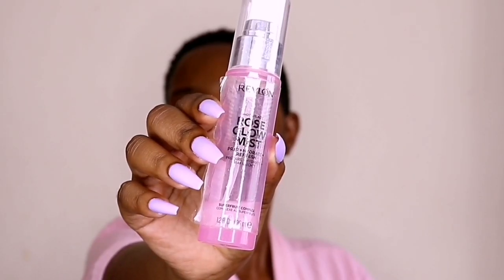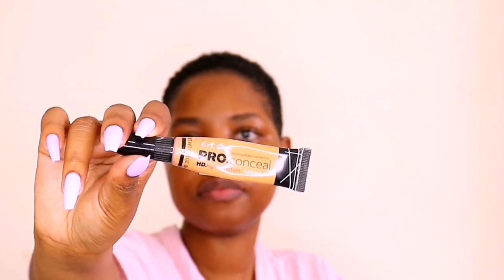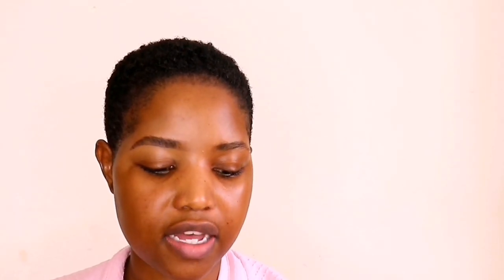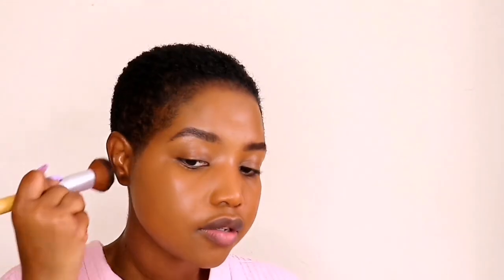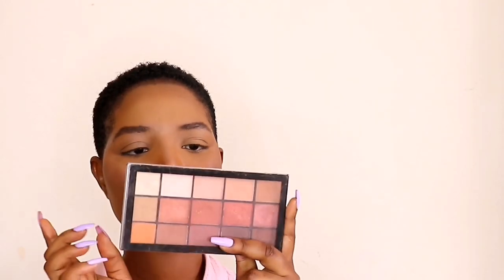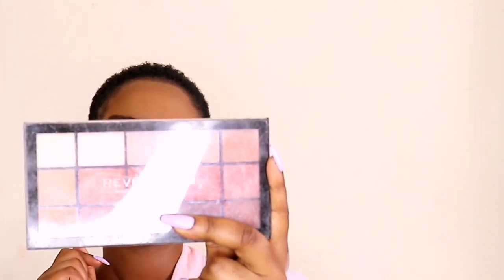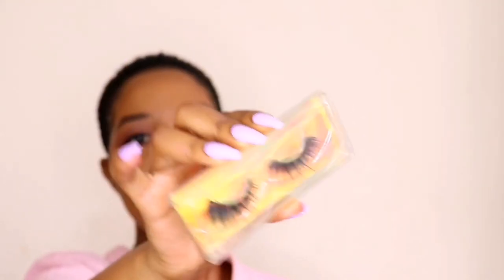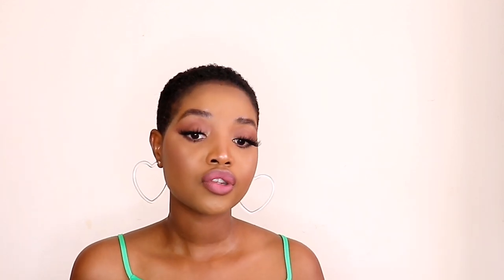MY EVERYDAY MAKEUP ROUTINE| EVERYDAY GO TO MAKEUP ROUTINE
Hey loves, welcome to another video. Today I have my everyday makeup routine, I hope you are going to enjoy this video.

PRODUCTS MENTIONED:
Revlon Photoready Rose Glow Face Mist
Revlon Photoready Prime Plus Mattifying + Pore Reducing
Wet N Wild Ultimate Brow Pomade - Brunette
LA Girl PRO HD Concealer - Fawn
Maybelline Super Stay Active Wear 30H Foundation - 63 Cappuccino
Loreal Infallible More Than Concealor - 335 and 338
Revlon Photoready Candid Anti Pollution Setting Powder - Banana
Black Opal Soft Velvet Finishing Powder - Neutral Light
Maybelline Fit Me Powder - 370 Expresso
Nivea Rose Care Hydrating Face Mist
Revlon Powder Blush - Very Berry
Revlon Skin Lights Prismatic Highlighter
Catrice Luminace Highlight & Bronze Glow Palette
LA Girl Perfect Precision Lip Liner - Chocolate
Catrice Matt Pro Ink Non Transfer Liquid Lipstick 050 My Life My Decision
Catrice Semi Matte Lipstick
Kiss Eyelash Adhesive